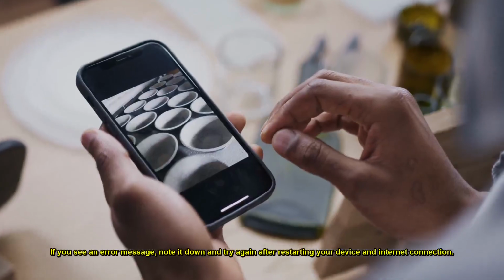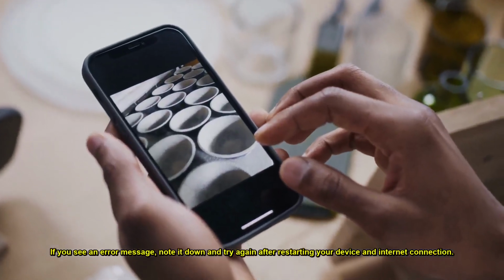How to Build Your Client Portfolio with Behance - Complete Guide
Unlock your creative potential and learn how to build an impressive client portfolio using Behance! In this complete guide, we’ll walk you through essential tips and strategies to showcase your work effectively, attract potential clients, and elevate your professional brand. Whether you're a designer, illustrator, or creative professional, this video will provide you with the insights you need to succeed on Behance. Don’t miss out on these valuable tips to enhance your online presence and land your dream projects!